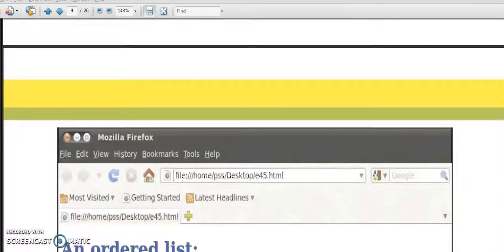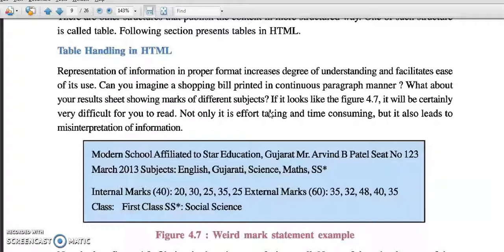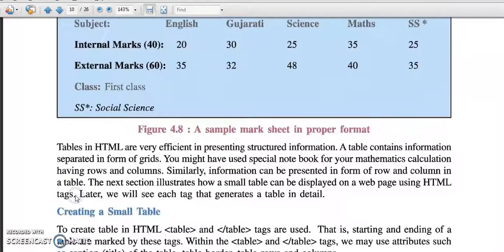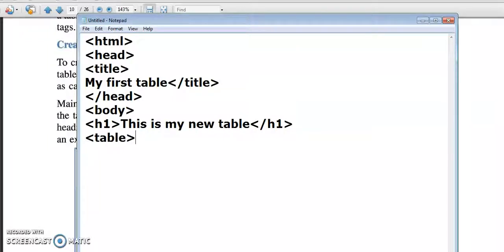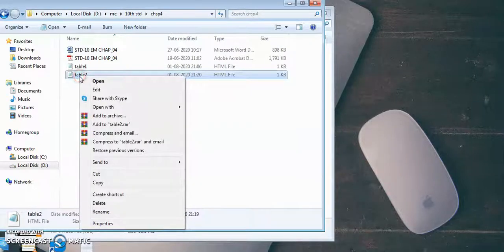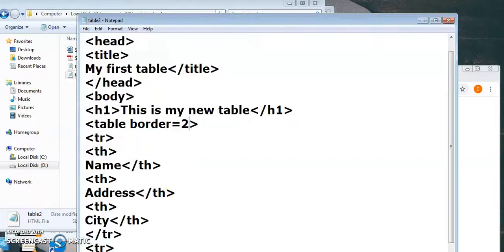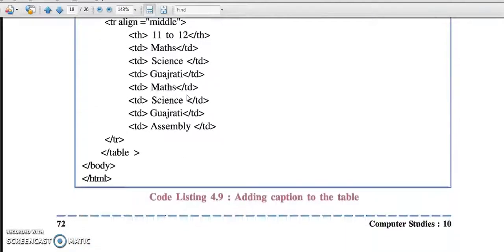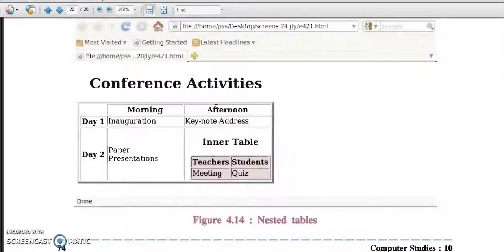STD 10 COMP EM CH4 -PART 2